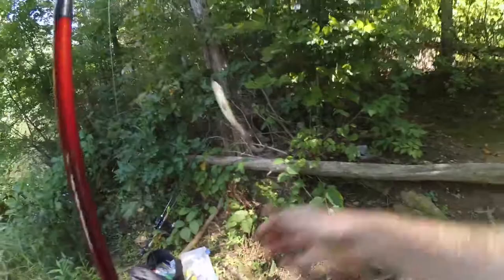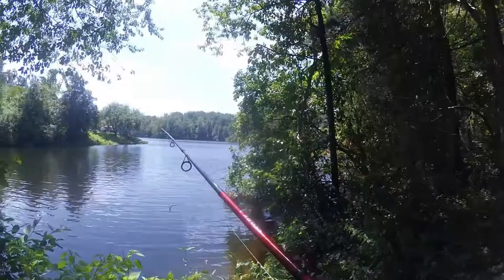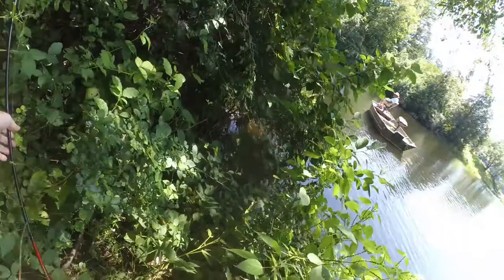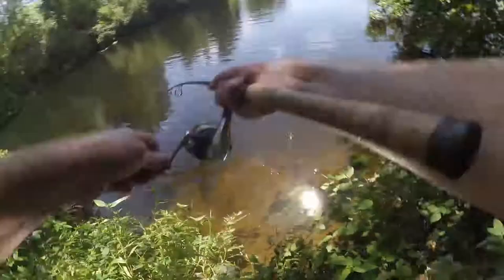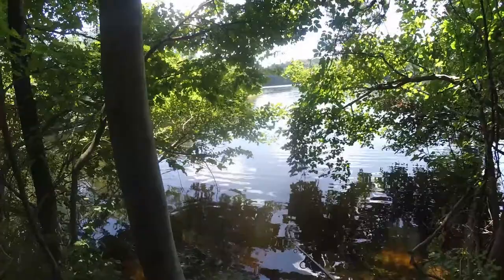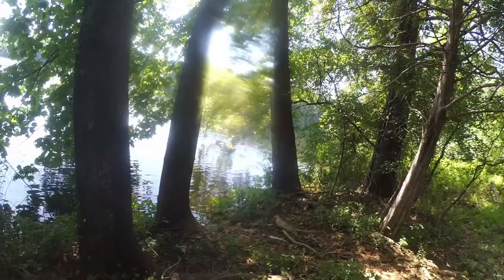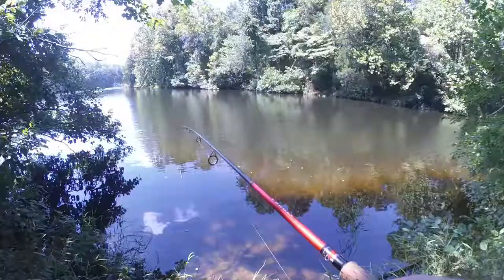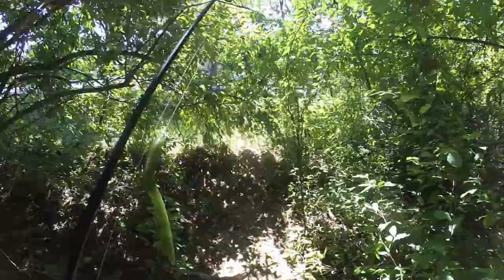Virginia is for BASSERS! (Part 1)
Took a little road trip to see a friend. Fished.

Filmed at Beaver Creek Reservoir, Crozet, VA (8/24/18).